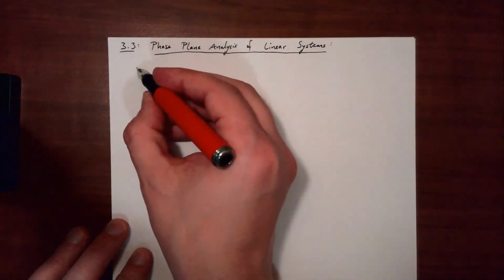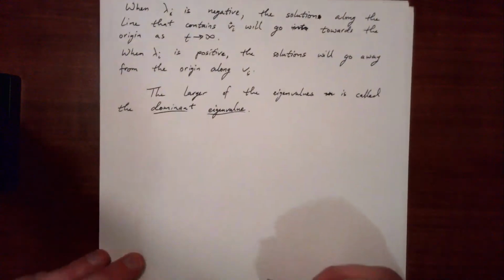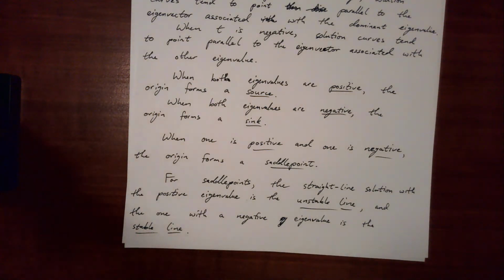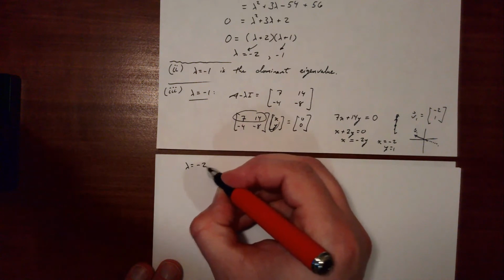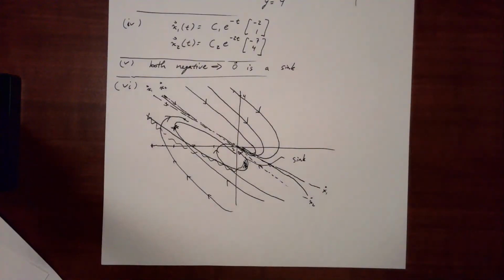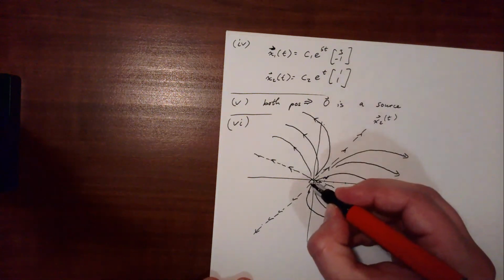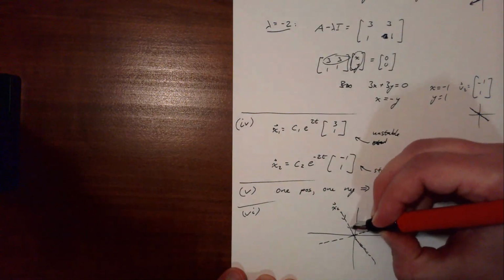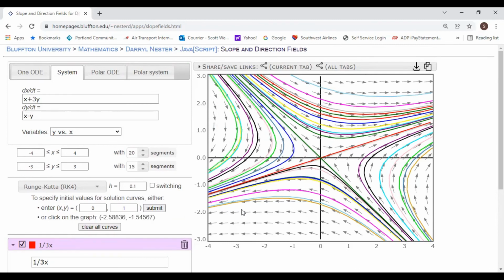Mth 256 Section 3.3